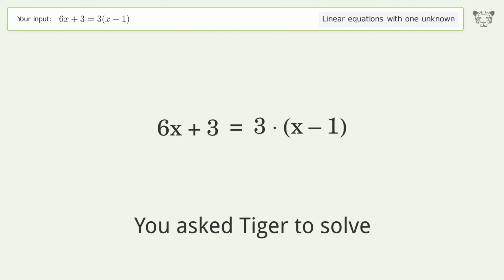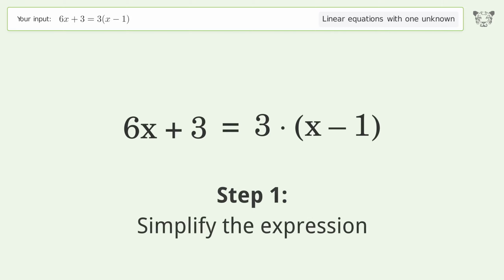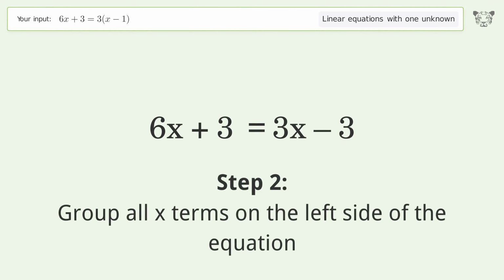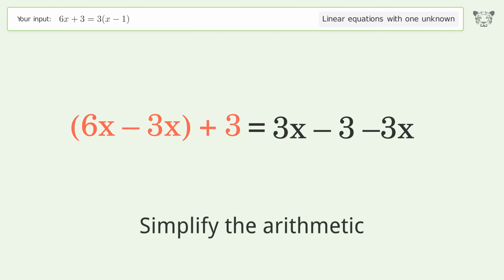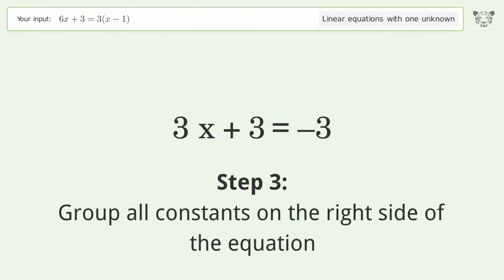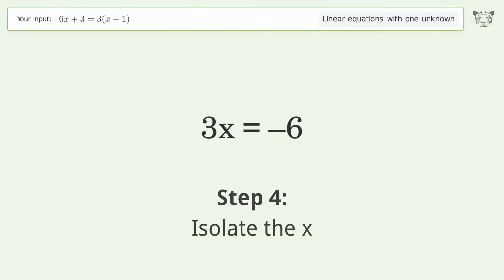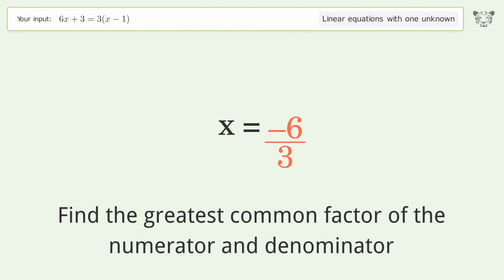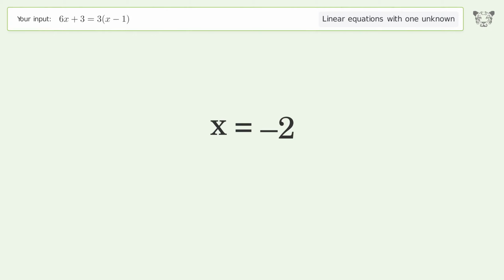Solve 6x+3=3(x-1): Linear Equation Video Solution | Tiger Algebra